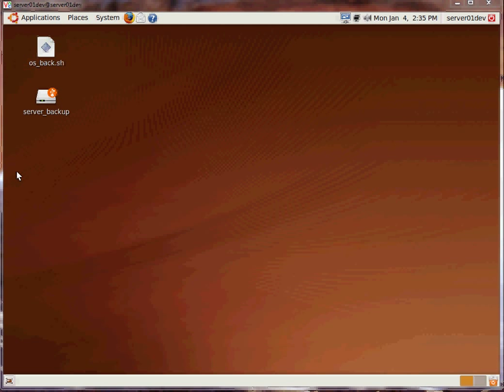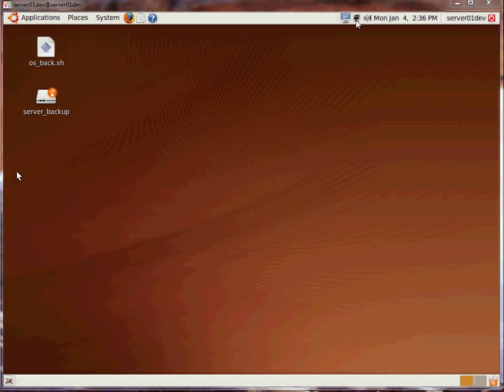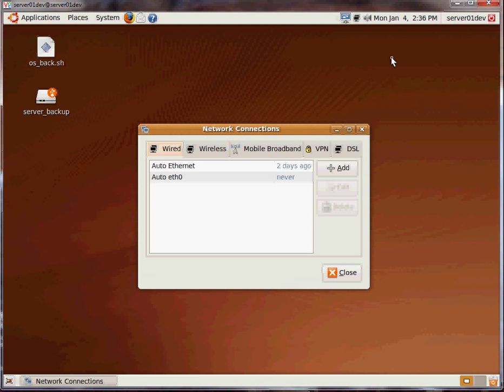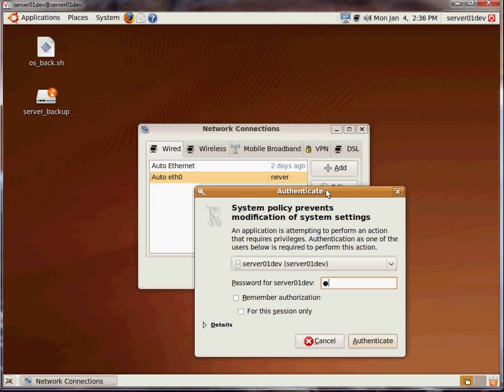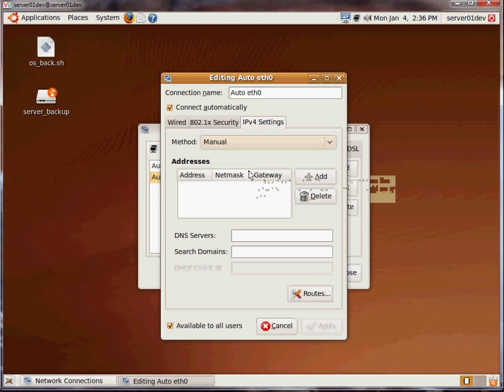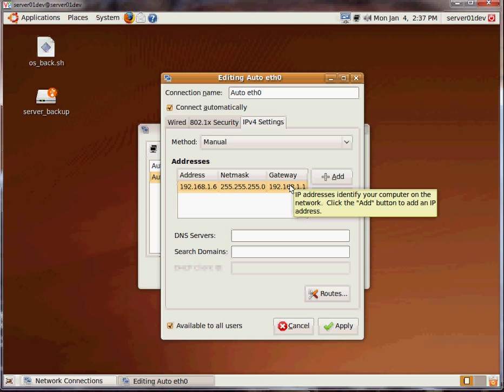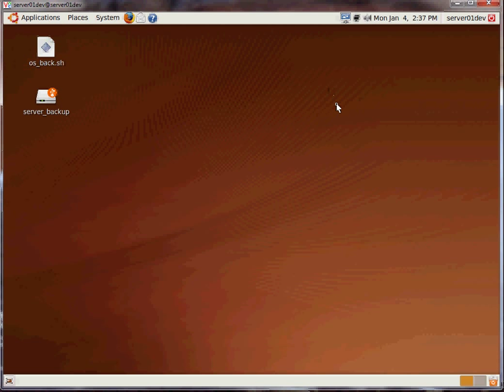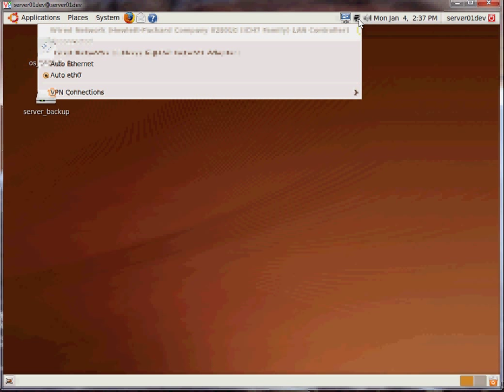Ubuntu: How to set static IP address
How to set static IP address using network manager in Ubuntu 9.04